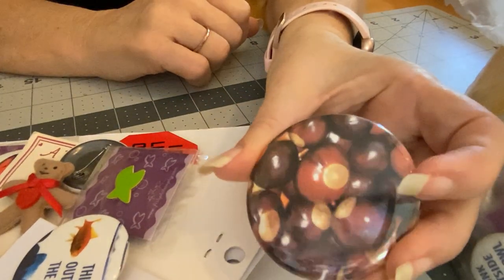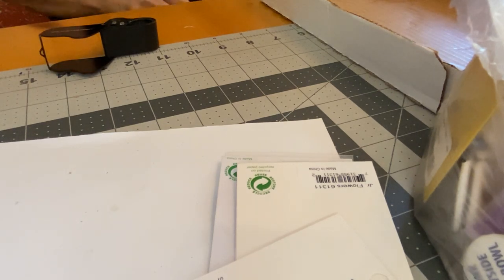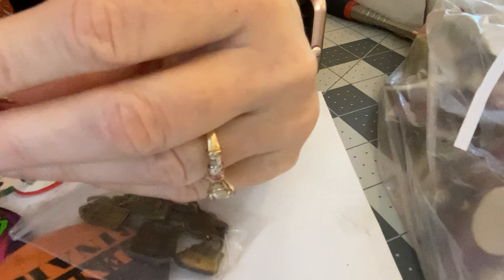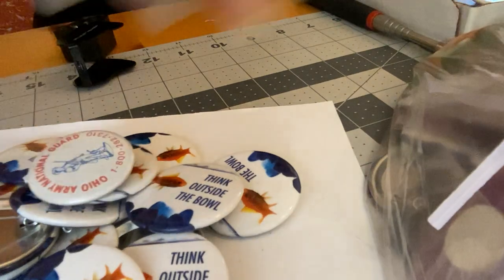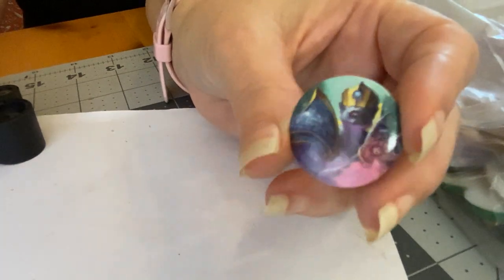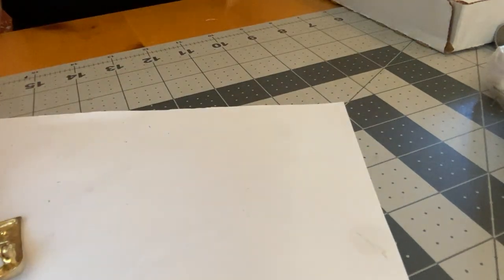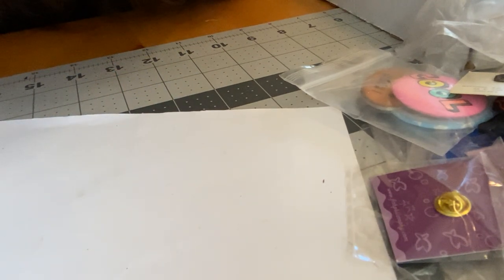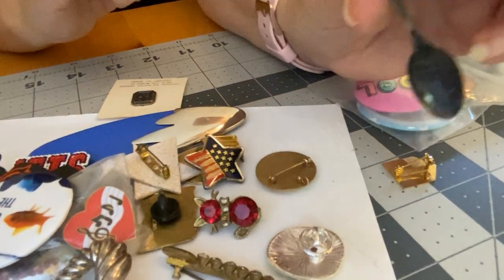Shop Goodwill pin back button pin unboxing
Today we unbox a Shop Goodwill pinback button pin box. Let’s see what we got.